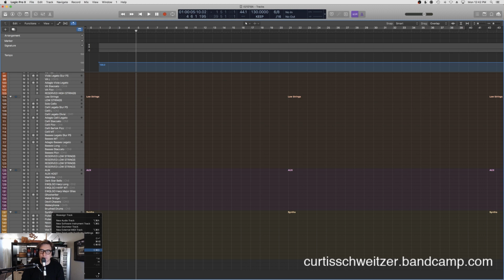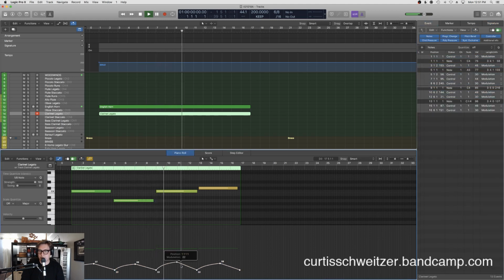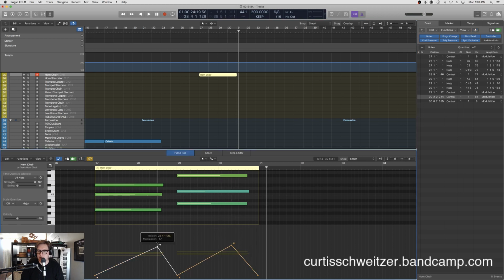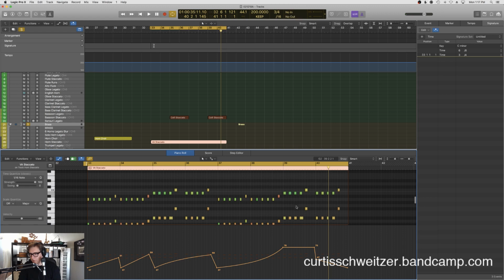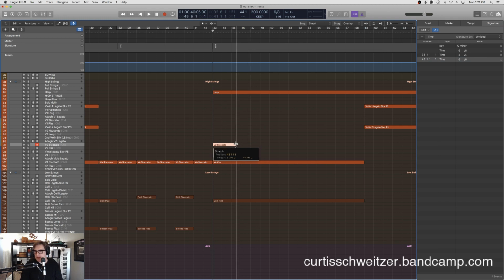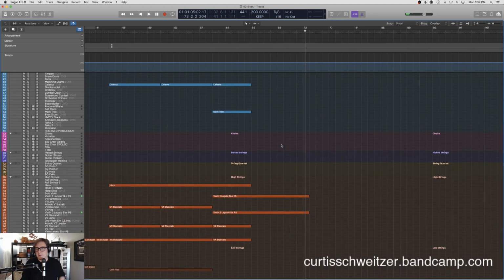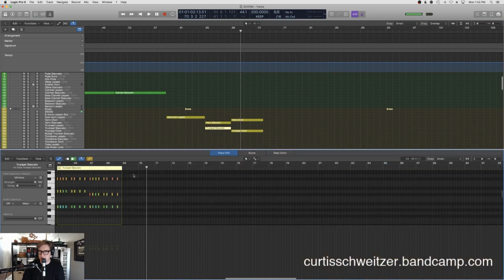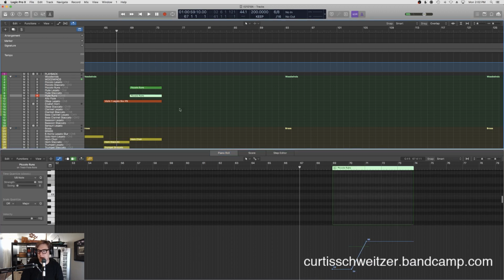I love my job. (Part 1)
Monday morning music! OBS crashes at some point, at which point you move on to part 2 -- Watch live